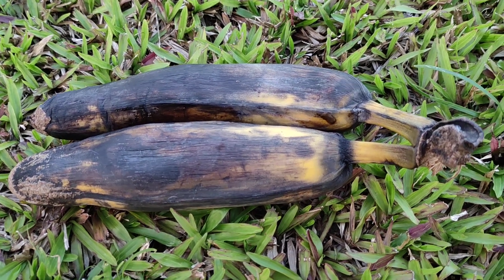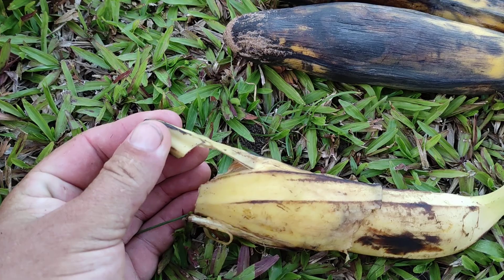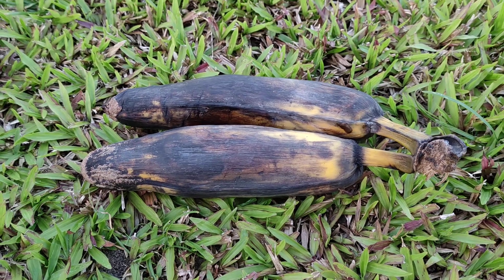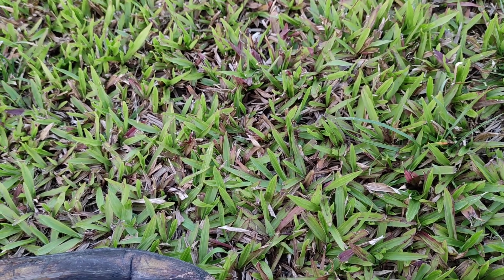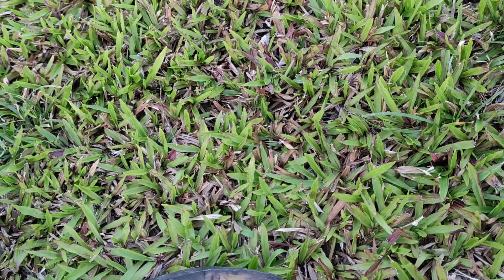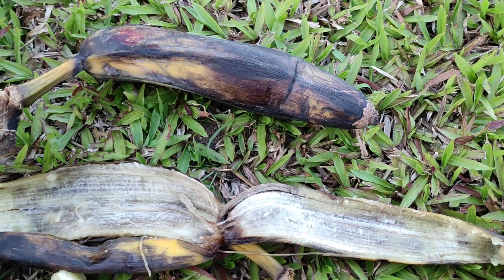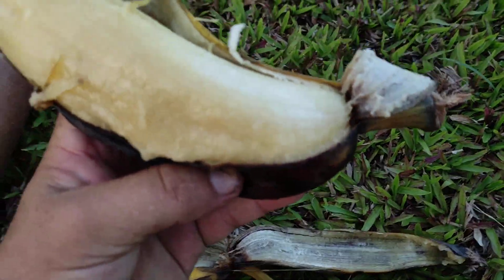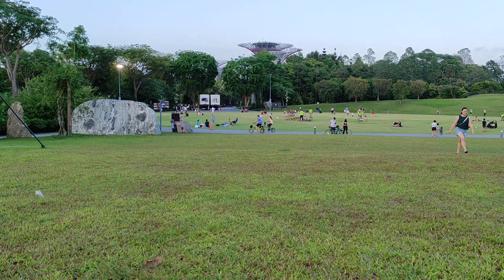Wandabaram? Banana - a very overripe fruit from India